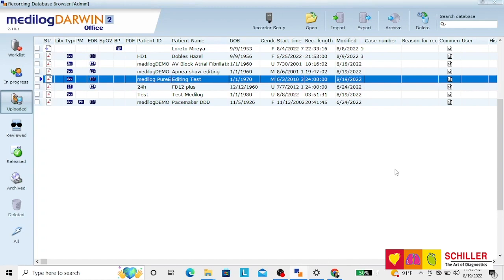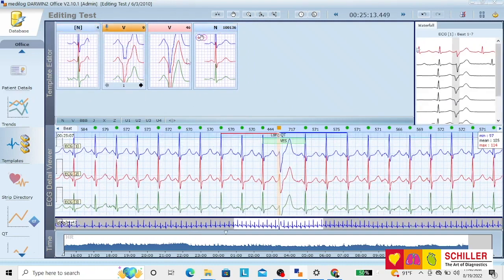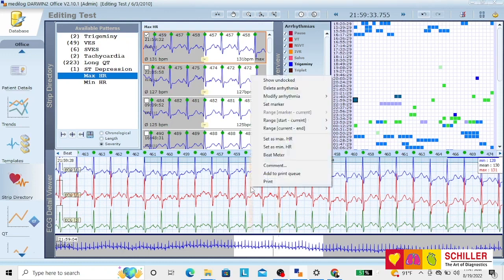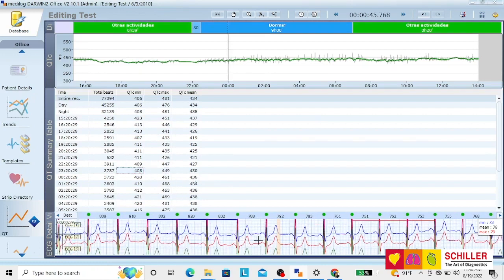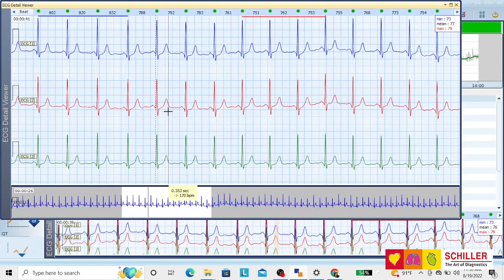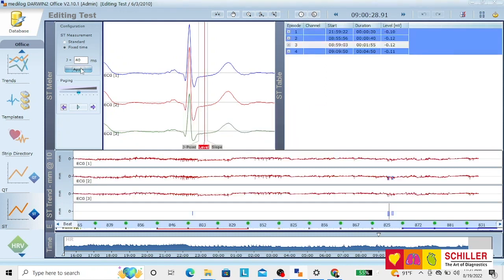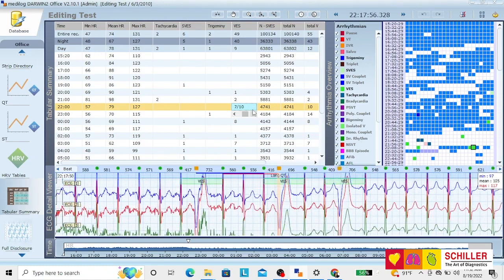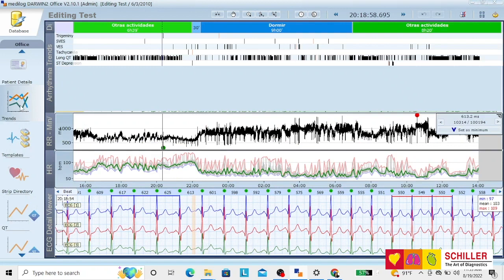MEDILOG DARWIN 2 - WORKFLOW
How does the workflow in the medilog darwin2 software look like?

DARWIN2 is an analysis program for storage, analysis and diagnosis of medilogAR Holter recordings.
It offers an intuitive workflow with a maximum flexibility with freely configurable reports and user-defined screen layout.

The DARWIN2 has an accurate beat classification. It’s Easy-to-use graphic interface allows users to distinguish, through a color code assigned, each type of arrhythmia, ventricular activity through QT and ST elevation or depression or the appearance of different events in time.
These automated features allow physicians to quickly report results, optimizing clinician time.

Features:
- Archiving, editing, diagnostic and validation functions
- On-screen measurements, editing of global measurement points and interpretation
- Patient data editing
- Selectable print formats
- Patient and recording search function
- PDF report generation
- Role-based login
- Assignment of recordings for analysis/editing by other users.